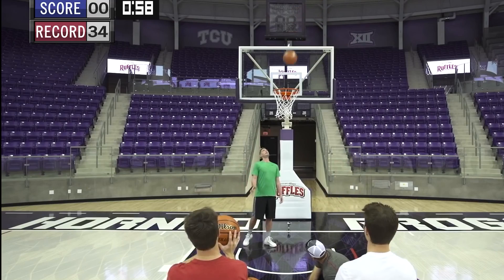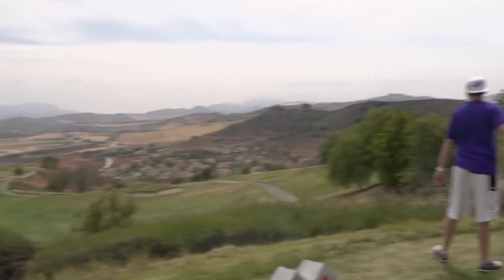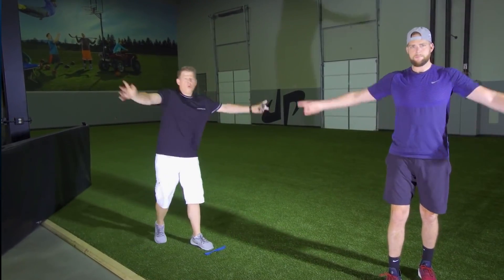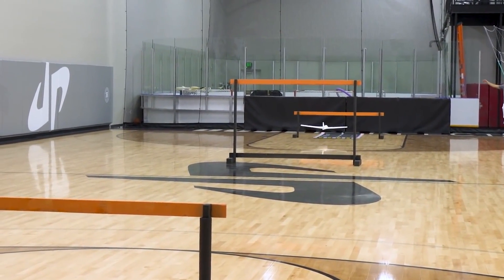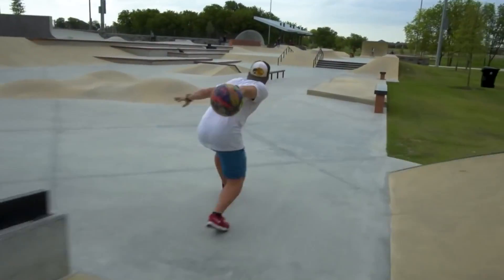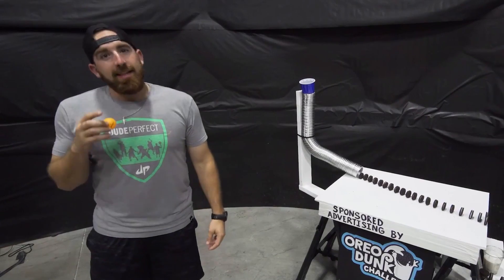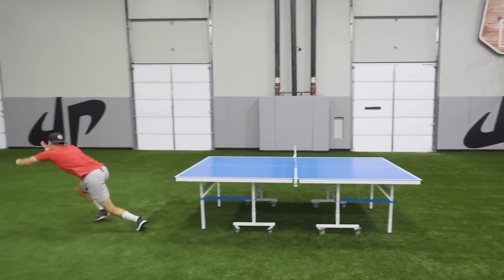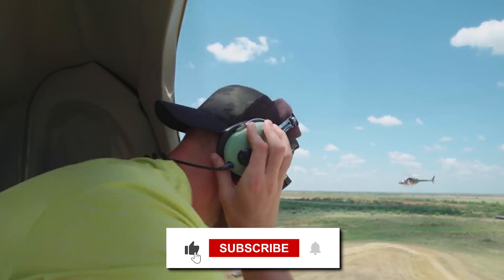Times 'Dude Perfect' Actually Did The IMPOSSIBLE..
Welcome back to Young And Cool, today on the channel we're going to be talking about Times 'Dude Perfect' Actually Did The IMPOSSIBLE.. if you're excited to learn more about this then make sure you watch the whole way through because you don't want to miss the details we have for you!